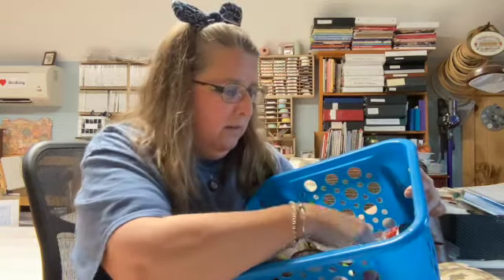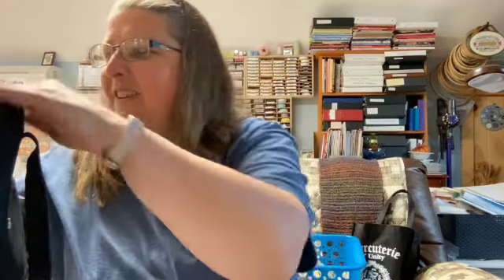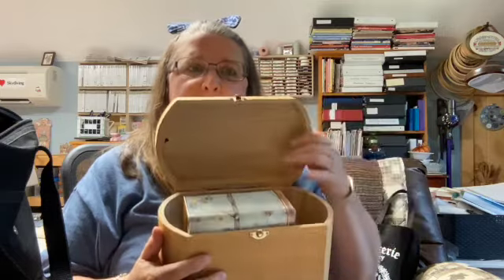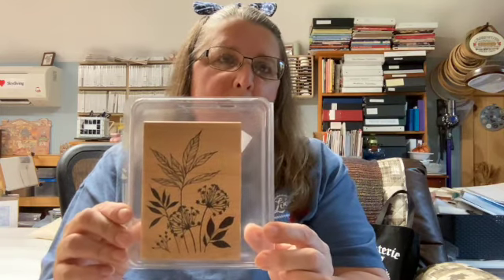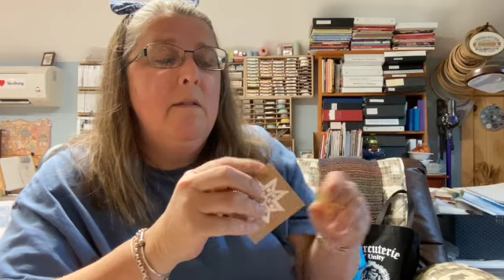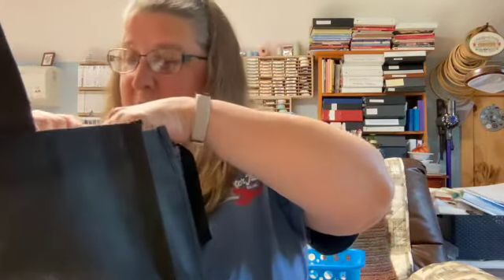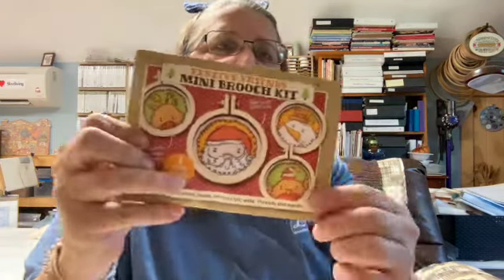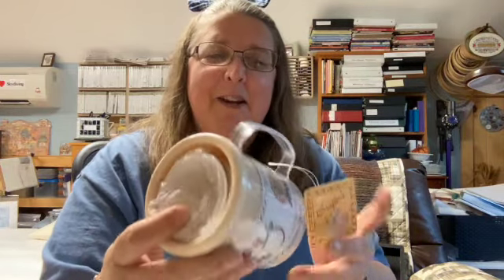FLOSSTUBE #19- The Northwoods Stitcher: Shopping, yard sales, stitch, and more shopping!!!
Shopping, yard sales, stitch, and more shopping!!!